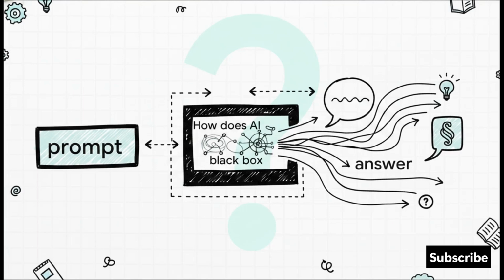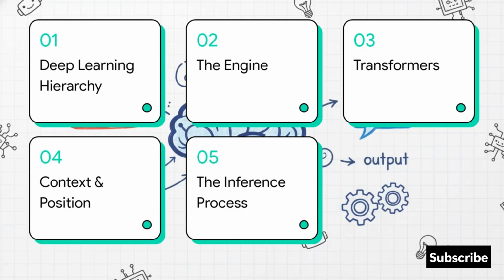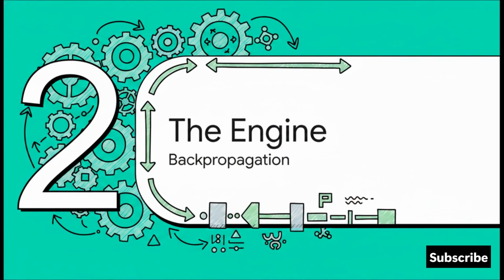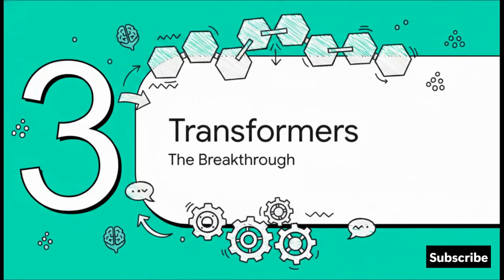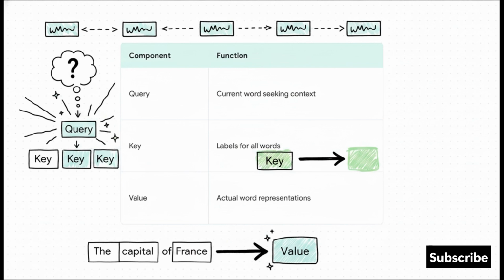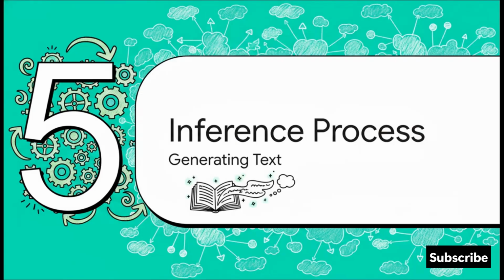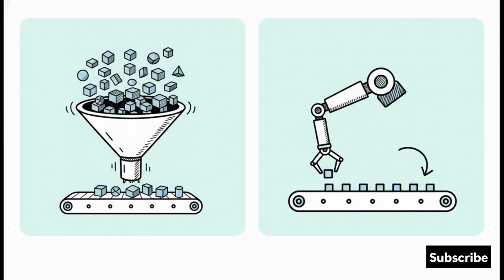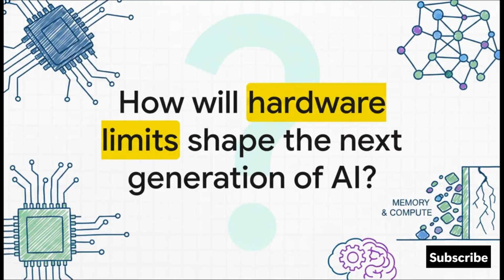How AI Actually Works: The Deep Technical Breakdown (Under the Hood)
What actually happens when an artificial intelligence model processes a prompt or generates an answer? It isn't magic—it's high-dimensional math, massive matrix multiplications, and relentless calculus-driven optimization.

In this video, we pull back the curtain on the underlying engineering and mathematical substrate of deep learning. We trace the exact journey data takes—from raw multi-dimensional tensors passing through non-linear activation functions (like ReLU and GELU) to the backpropagation loop powered by reverse-mode automatic differentiation and the calculus chain rule.

We also break down the modern paradigm shift: how the Transformer architecture uses scaled dot-product self-attention to process language, and how specialized silicon like GPUs and TPUs accelerate billions of parameters at the hardware layer.

If you have ever wanted to truly understand machine learning beyond the high-level marketing hype, this complete technical deep dive is for you.

📌 TIMESTAMPS:
0:00 - The Illusion of "Magic" AI
0:45 - High-Dimensional Vector Spaces & Tensors
1:50 - Anatomy of a Neuron: Weights, Biases, & Linear Limits
3:15 - Breaking the Cascade: Why Activation Functions Matter
4:40 - The Forward Pass: Inside the Processing Pipeline
6:10 - Quantifying Error with Loss Functions
7:30 - Backpropagation: How Calculus Trains AI
9:15 - Optimization Landscapes & The Adam Optimizer
10:45 - The Modern Shift: Self-Attention & Transformers
12:30 - Hardware Substrate: CPUs, GPUs, and TPUs
14:00 - Model Quantization & Running Models Locally

💬 Which part of the AI pipeline surprised you the most? Let's discuss in the comments below!